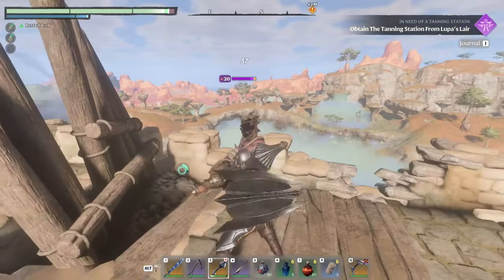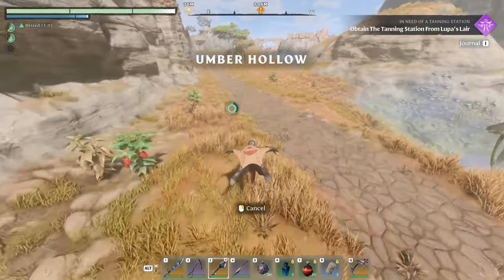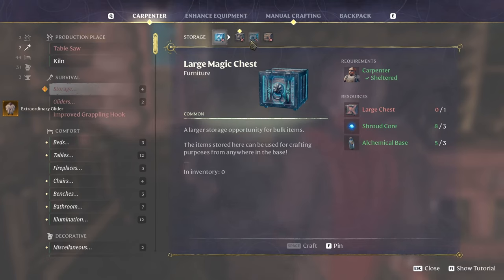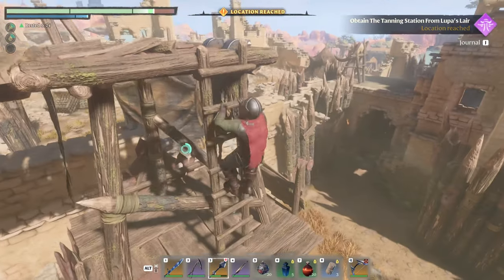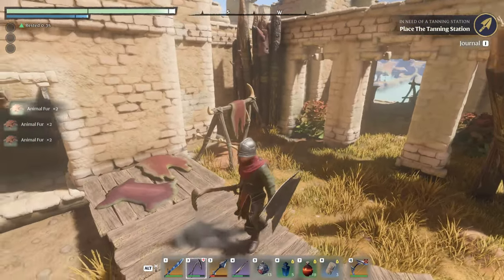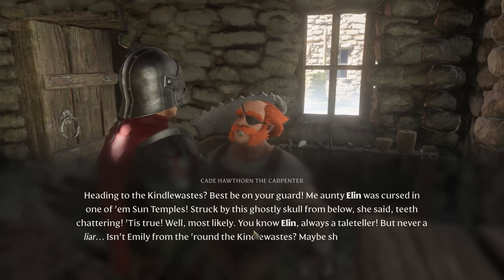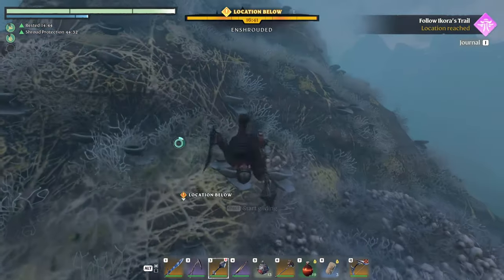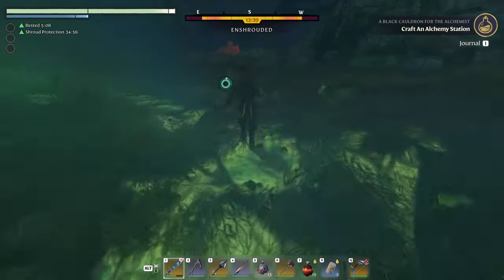Enshrouded | The Black Cauldron | Let's Play Part 22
🛡️ Welcome back, fellow adventurers! In this thrilling episode of "Enshrouded," we dive headfirst into the heart of the action as we continue our relentless pursuit of the Hunter's Tanning Rack and the elusive Black Cauldron. Our goal? To unlock the secrets of leatherworking and alchemy, and enhance our crafting arsenal for the challenges that lie ahead!

🏹 Join us on this riveting quest as we face some of the toughest battles yet, obstacles standing tall between us and our coveted crafting tools. The Hunter's Tanning Rack is within reach, promising the ability to craft our own durable leather for improved gear. Meanwhile, the Black Cauldron holds the key to concocting powerful potions that will undoubtedly turn the tides of battle in our favor.

🔥 Brace yourselves for a rollercoaster of action, strategy, and unexpected twists as we navigate through the intricate landscapes and confront formidable foes. Will our intrepid adventurer emerge victorious, or will the challenges prove insurmountable? Tune in to find out!

🎮 In this part, we'll showcase our crafting prowess, share tips and tricks for overcoming hurdles, and immerse ourselves in the enchanting world of "Enshrouded."

🌟 Highlights in Part 22:

Unleashing the power of the Hunter's Tanning Rack
Unlocking the secrets of the Black Cauldron
Confronting challenging foes and overcoming obstacles
Crafting upgrades to gear up for the impending battles
Together, let's conquer the challenges and embark on an unforgettable crafting adventure!

🗺️ Ready your gear, sharpen your wits, and let the crafting quest begin! "Enshrouded | The Black Cauldron | Let's Play Part 22" awaits your presence. May your potions be potent and your leather be sturdy – let the adventure unfold! 🌌✨